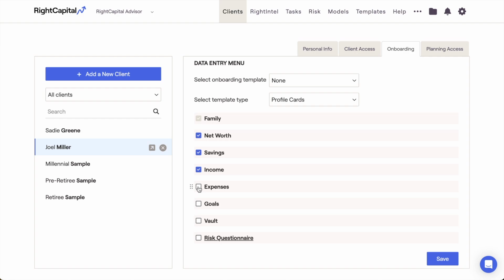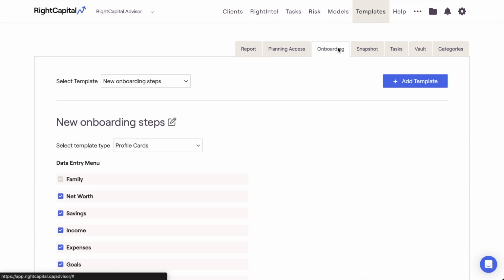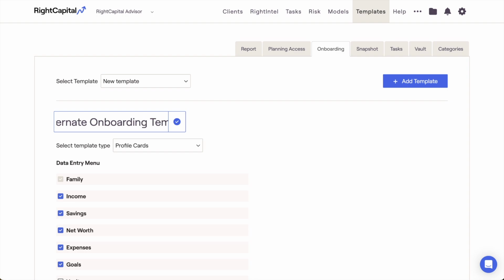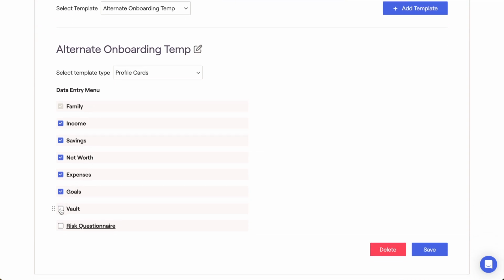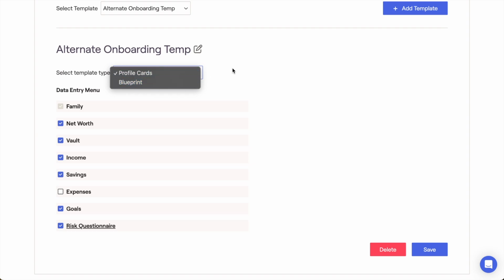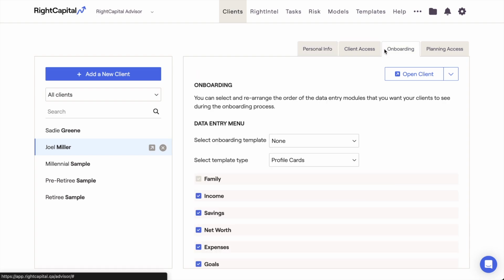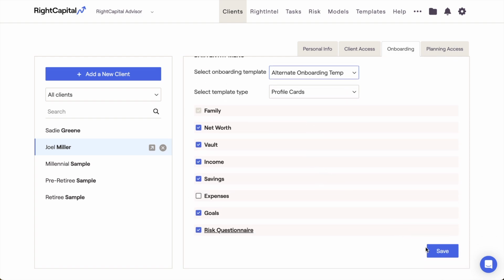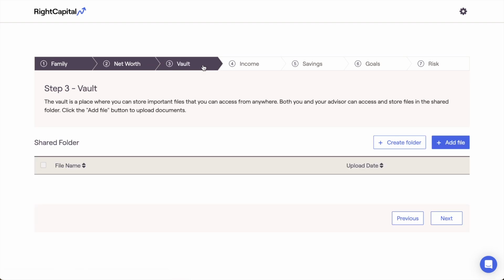How To Use Onboarding Templates